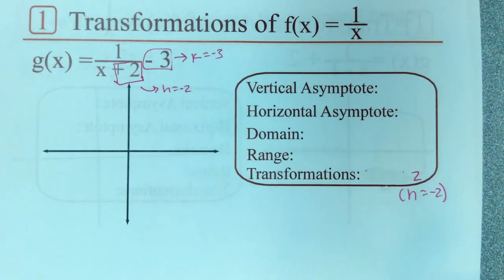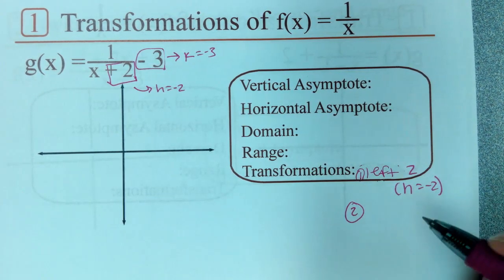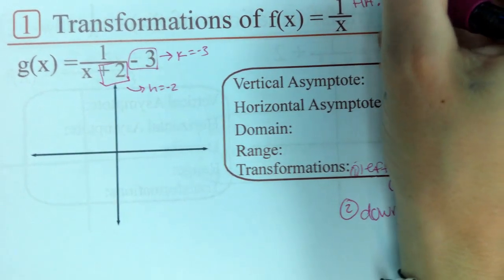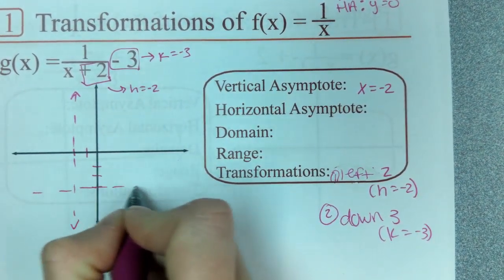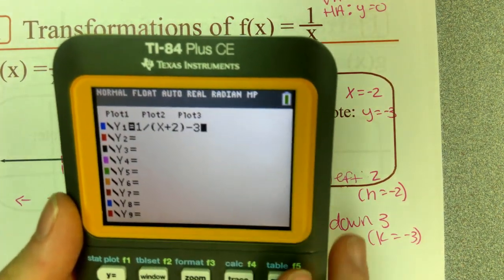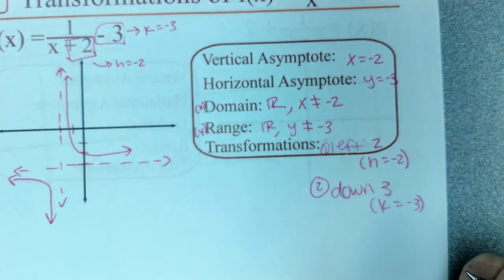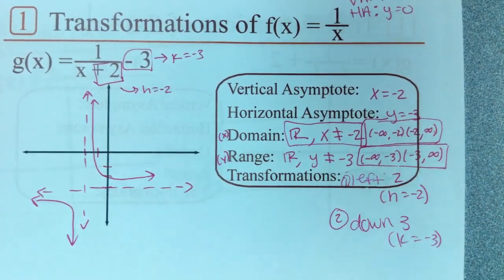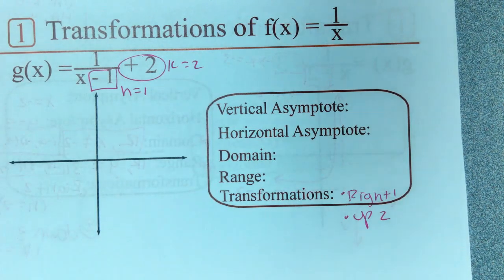5.4 video 2